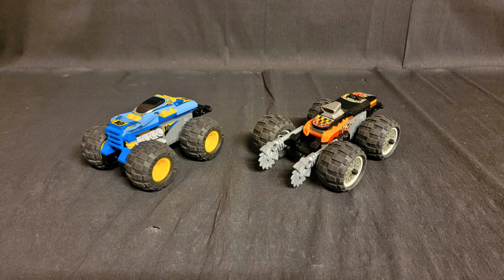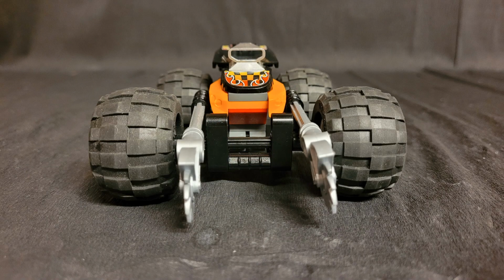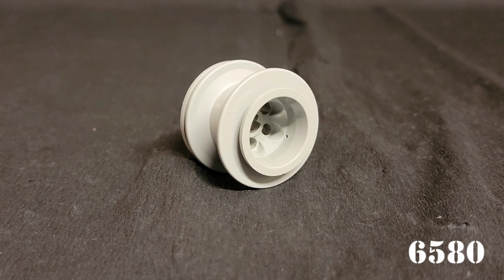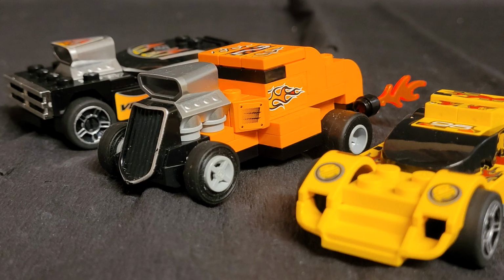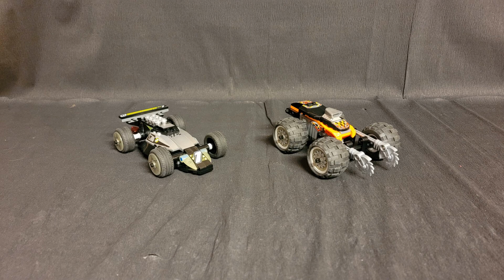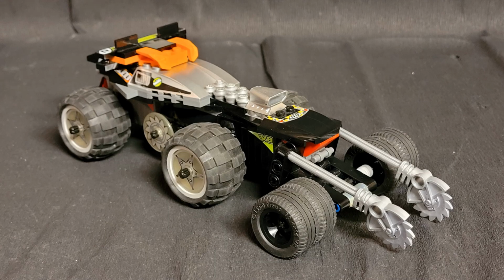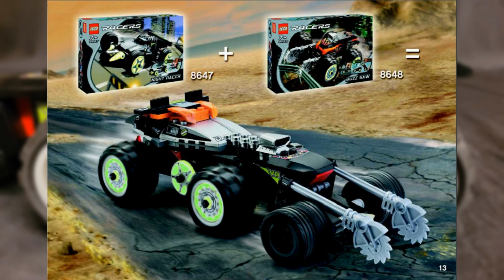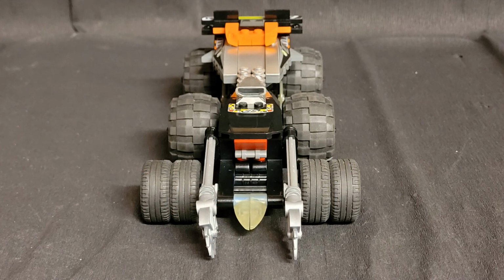8648 Buzz Saw | Power Racers Retrospective Wave 2 Episode 5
Here we have it! 2 more videos to go for this wave, and I'm very excited for both videos! Hope you enjoy!